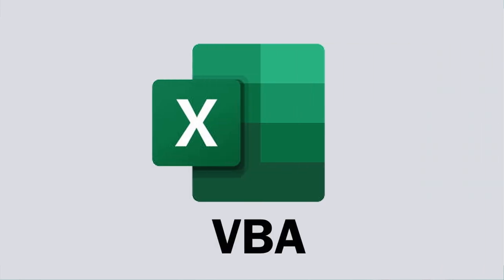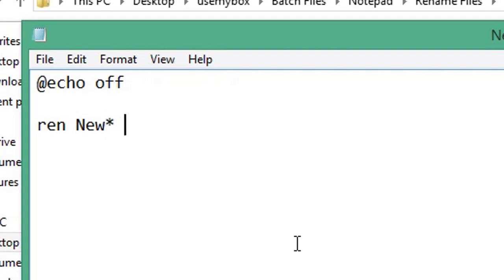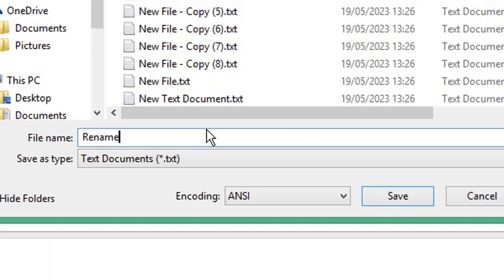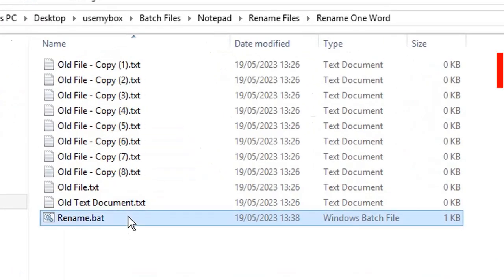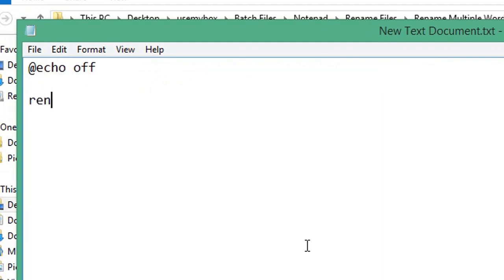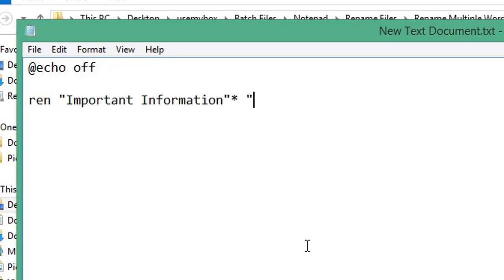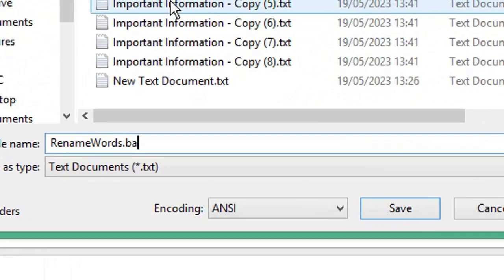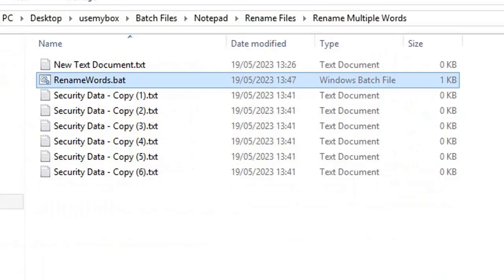Use This Trick to Rename Multiple Files Instantly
Here's a must-know trick to rename multiple files instantly! Learn how to use a simple batch file to quickly and efficiently rename a large number of files on your computer. This video shows you how to write the code to replace single words or even multiple words in your file names. Stop wasting time with manual renaming—use this powerful trick to rename multiple files and streamline your workflow in seconds.